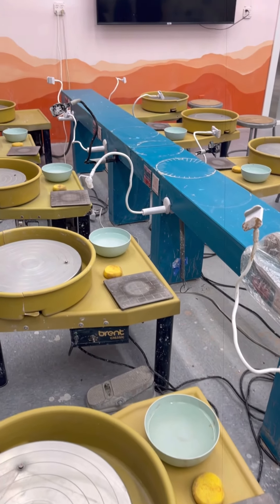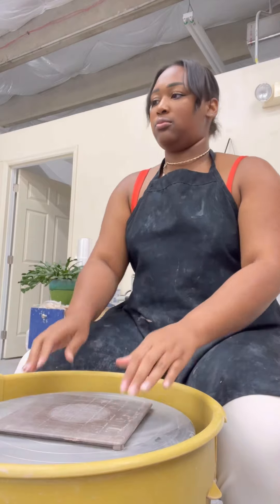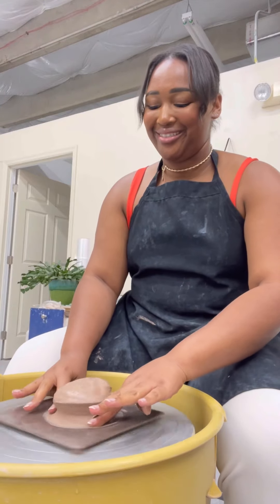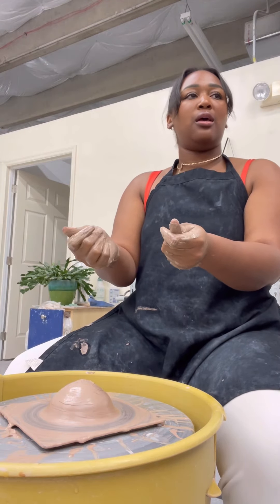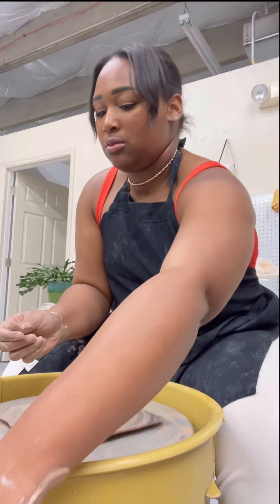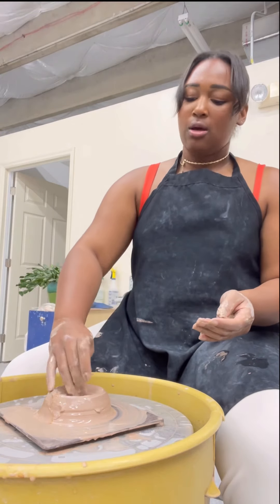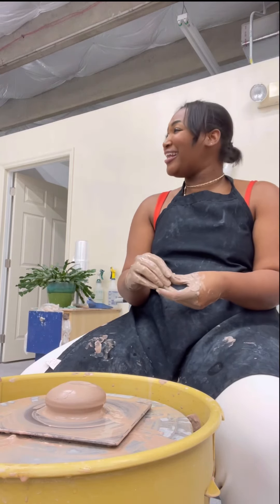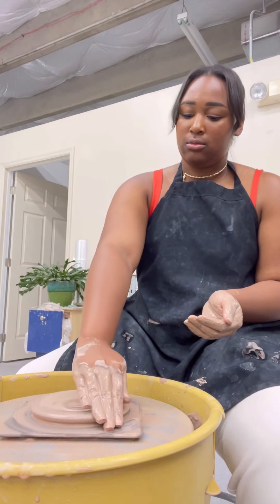My very first pottery class experience: Fail & Redemption; Gasper Arts Center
Watch as I experience my very first pottery class. You will hear the instructor provide a lot of advice on how to begin a pottery piece along with how to maintain the structure￼,and providing much reassurance in the process.
Overall, this was a great experience. I’ll be back to paint my piece, and provide you all with an update. Enjoy!

Gasper Arts Center
Dania Beach Florida

Check out their rental spaces as well! Visit their website and explore. They’re doing amazing work there.